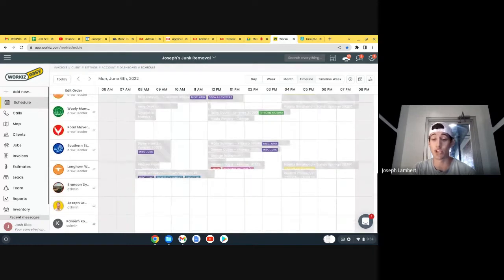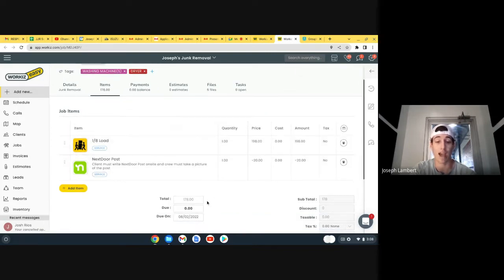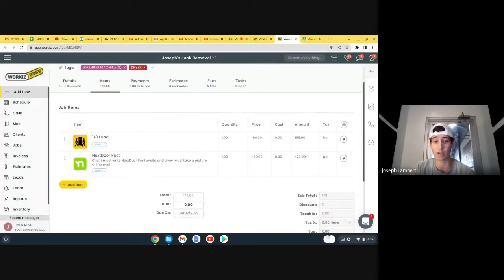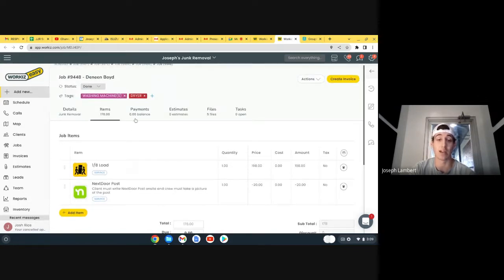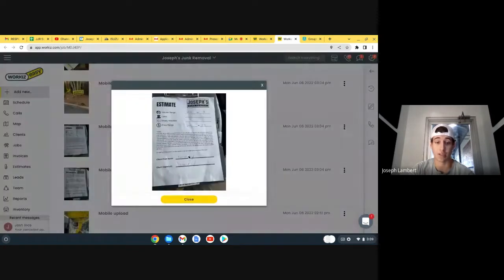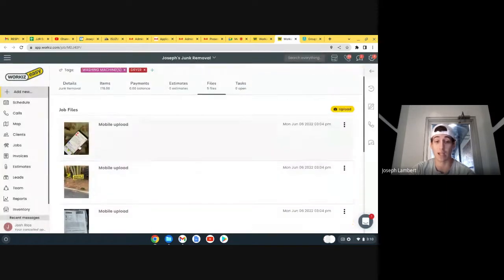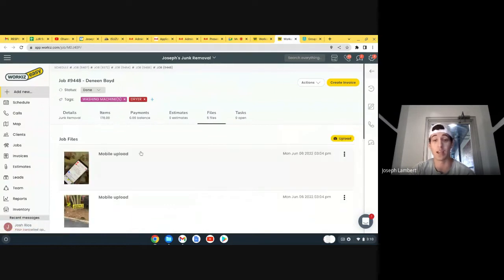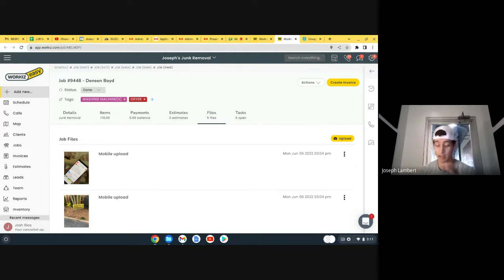How To: Checking Yesterday's Jobs in Workiz